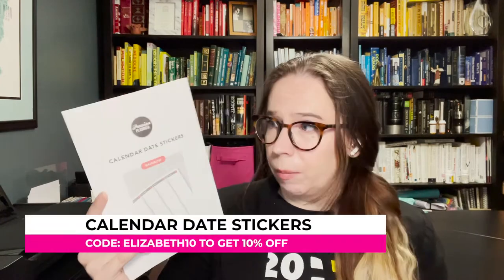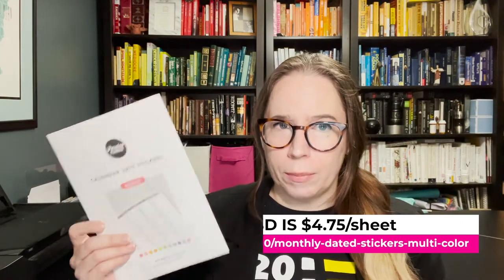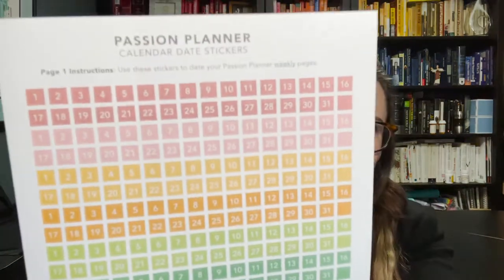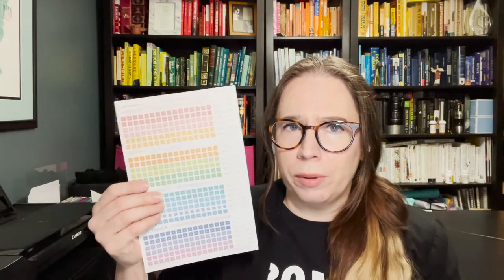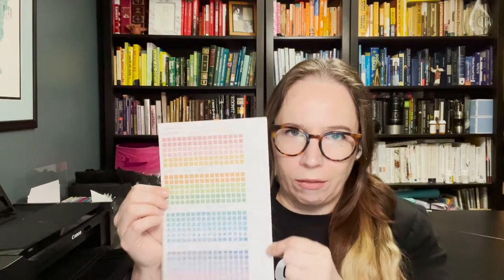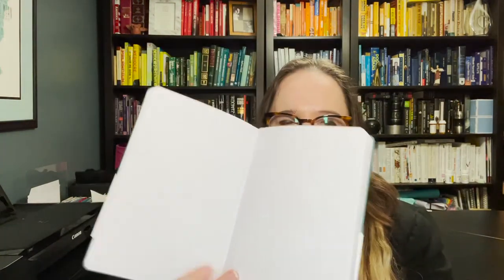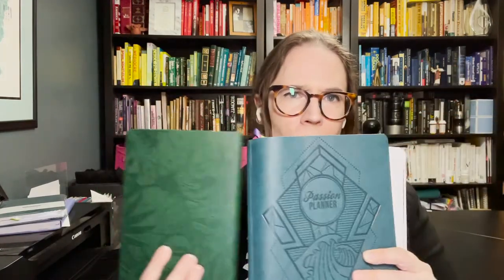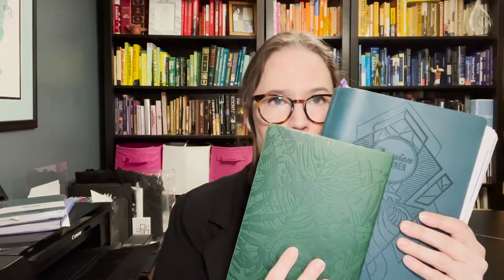Passion Planner Spring 2021 Collection Review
Two weeks ago, I went live to tell you all about the products Passion Planner was launching, including the new academics, new undates, new stickers, and bullet journals / notebooks.

In this video, I show you the actual products themselves, discuss benefits and features, and answer some questions regarding the new launch!